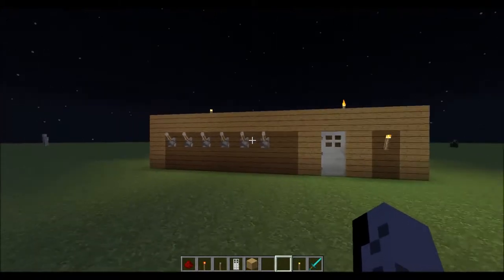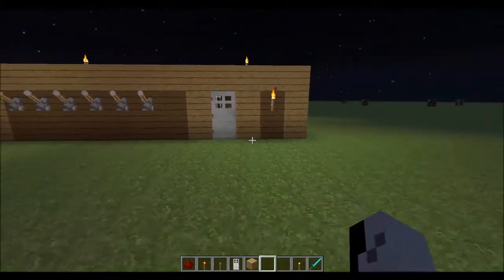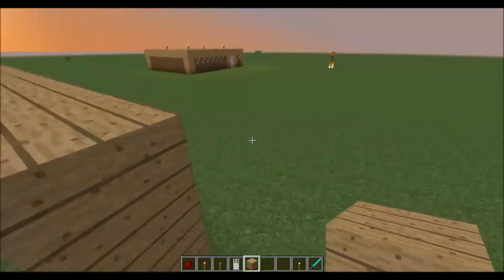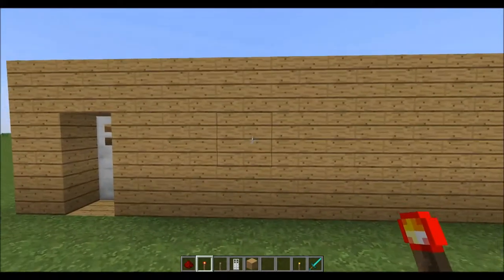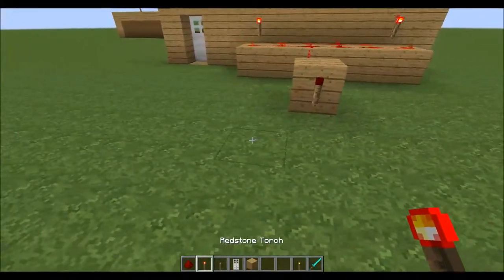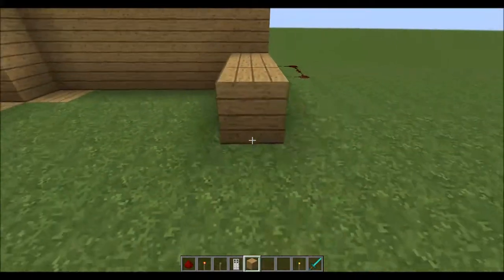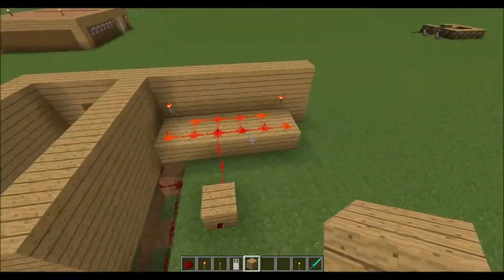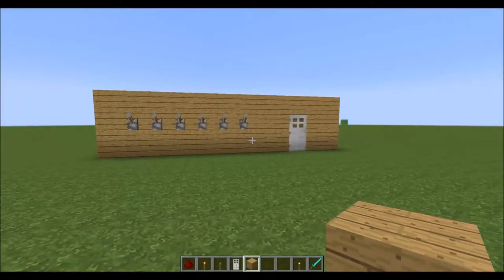Minecraft redstone tutorial - 6 digit combination lock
Do you want your diamonds safe?...Then why not hide them behind a six digit combination bank vault?